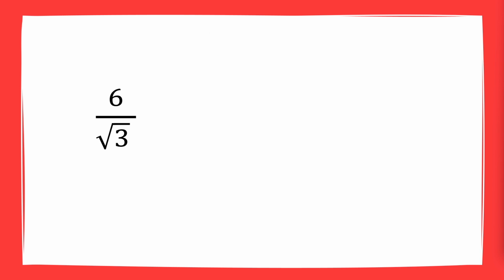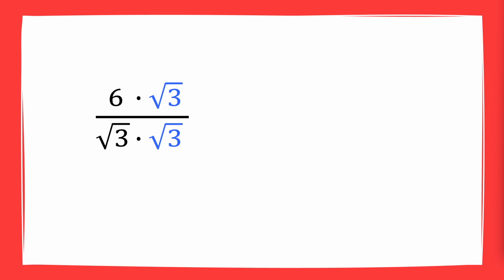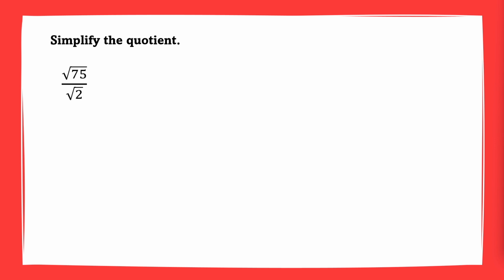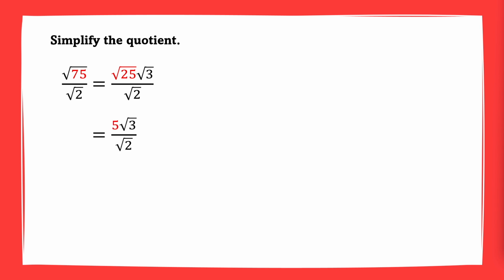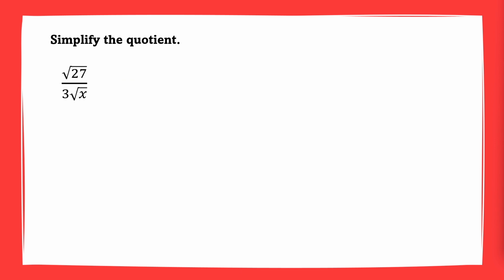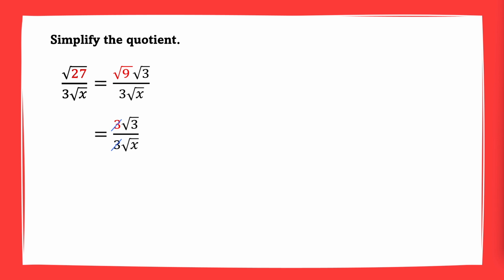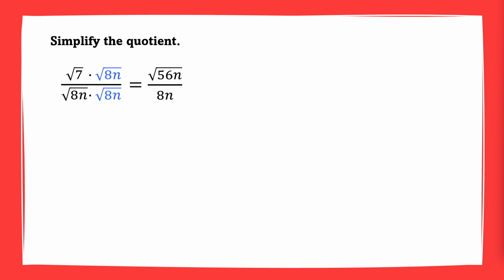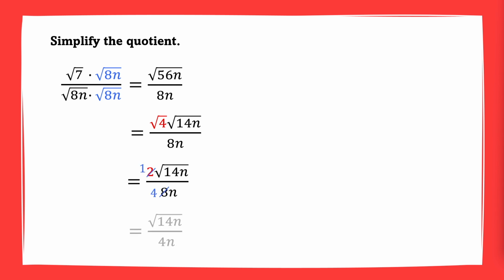📝 Rationalizing the Denominator 📚 | Algebra 1 | Math Boost Camp